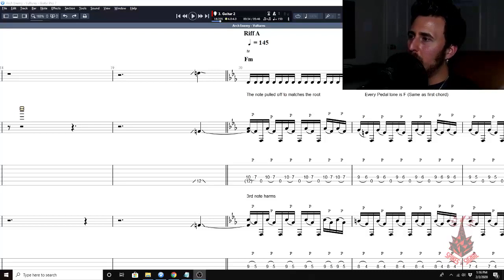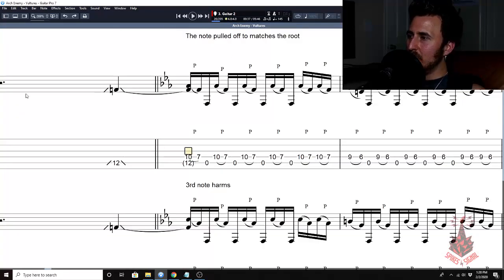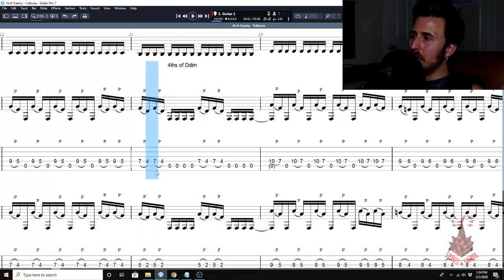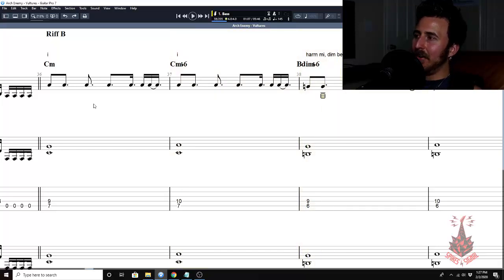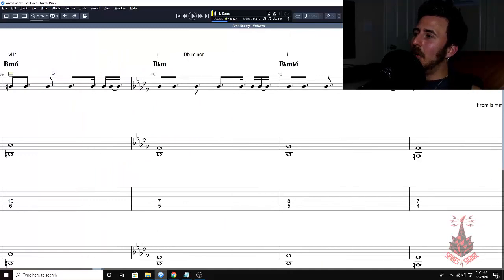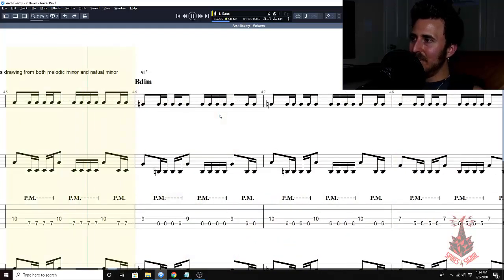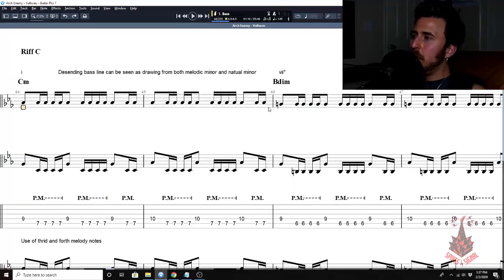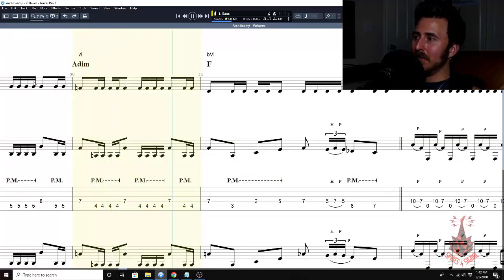How to Write Melodic Death Metal | Arch Enemy - Vultures Intro | Harmonic Minor and Key Changes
My Metal Music!

Today we're back on with Arch Enemy’s song Vultures from their album Rise of the Tyrant. This time we're going to be discussing how Arch Enemy uses the harmonic minor as well as various key changes in order to get a very dark, brutal, and intense sound.
The Main riff of this song has a very cool harmonized pull off and pedal tone lone that’s repeated several times at high speed. This line utilizes notes from the harmonic minor in order to get a dark sound.
The verses that house the held power cords contain not only a use of the harmonic minor, but also a key change from C minor to B minor that occurs smack in the middle of each verse.
It's these non diatonic elements that are characteristic of Arch Enemy’s sound, and Give the listener a sense of unease and unrest. These intensely dark sections are accentuated by the transition to the more melodic chorus that we'll discuss in another video.

Here at the Spikes Signal I put out everything from metal improvisation to music theory analysis of melodic death metal.  Let's hit this musical journey, man!